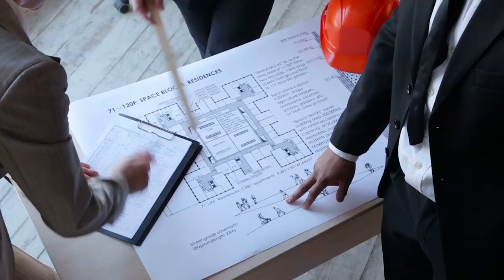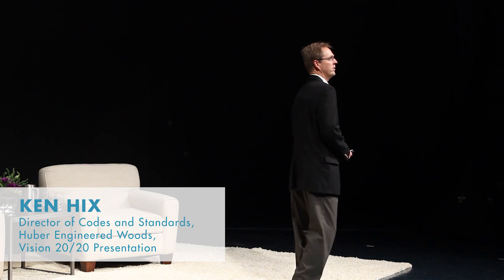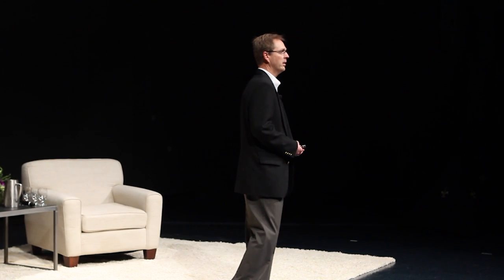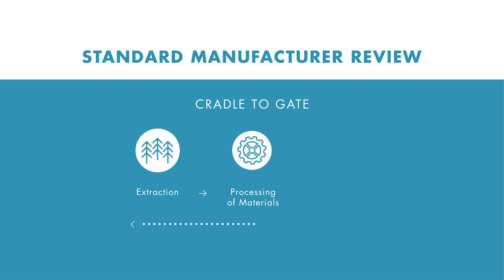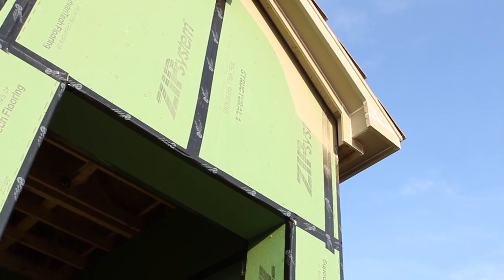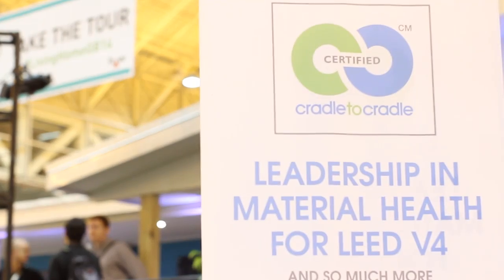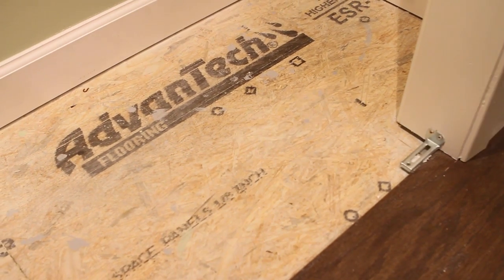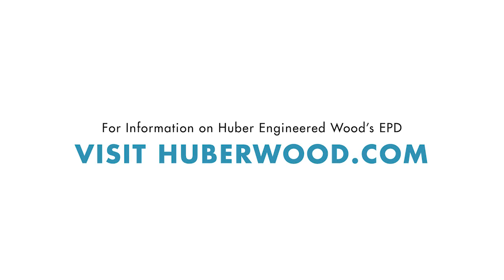ZIP System® sheathing and tape and AdvanTech® flooring sustainability overview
At Huber Engineered Woods, we are committed to helping you make better building and design decisions. Learn more about our sustainability practices and EPDs,